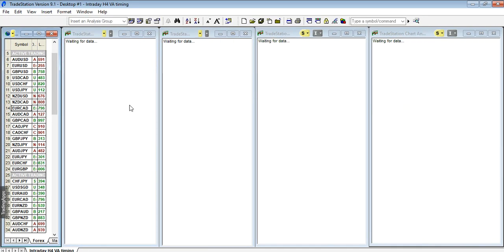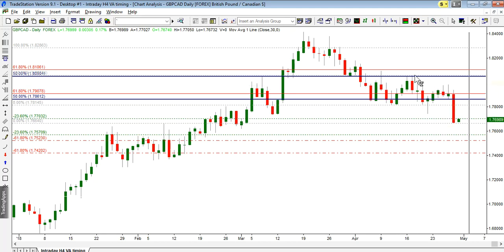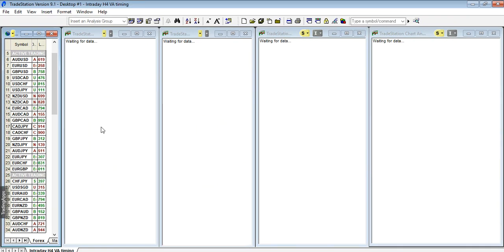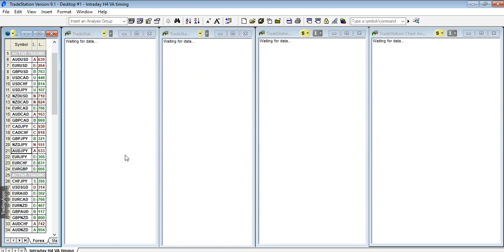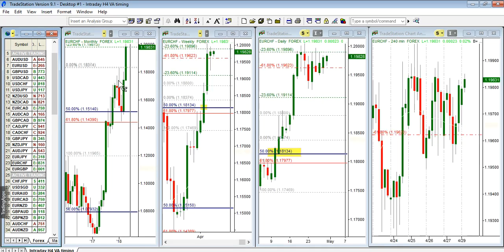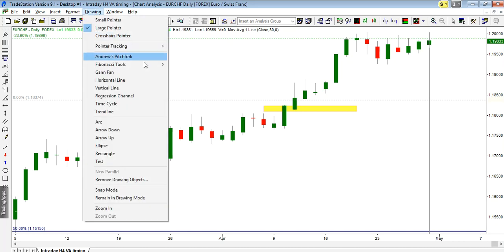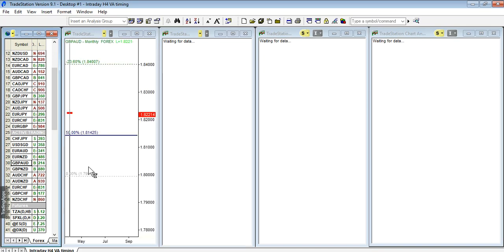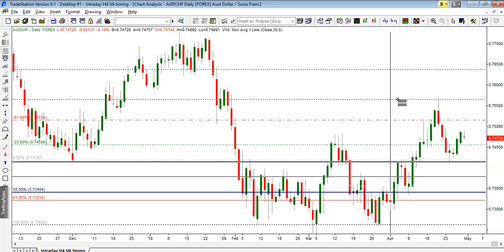FibStalker Analysis & Trading - Weekend Review - Part 2 - April 29th, 2018